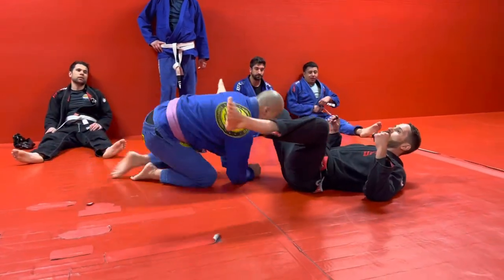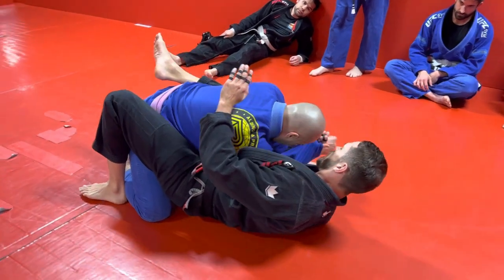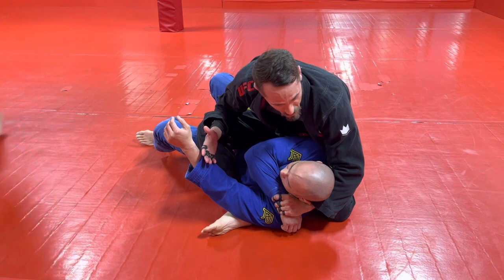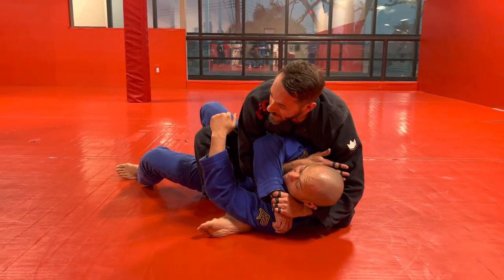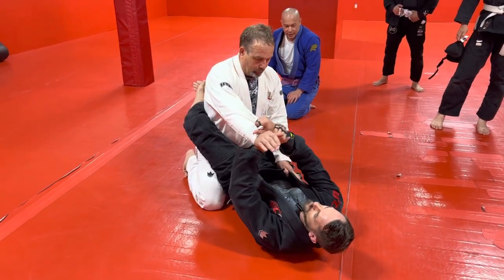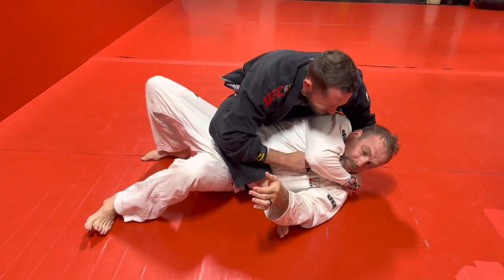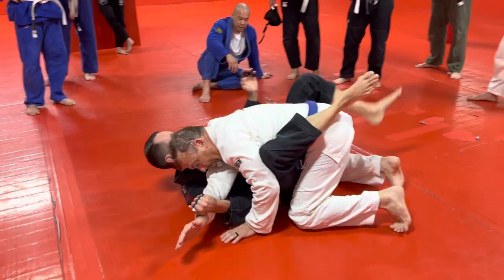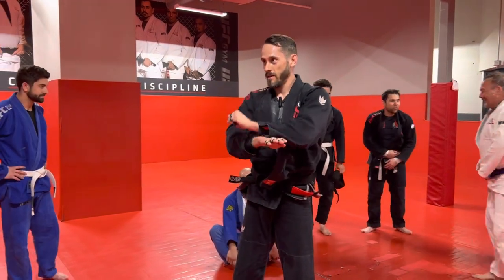Gift wrap sweep to Ezekiel choke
Gift wrap to pendulum sweep to gift wrap Ezekiel choke